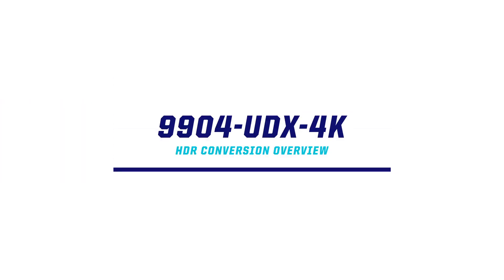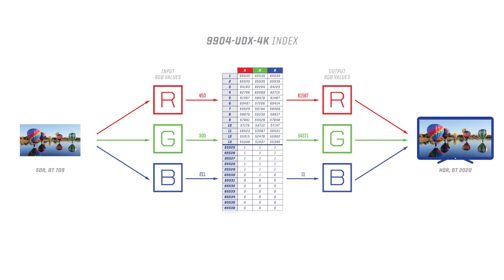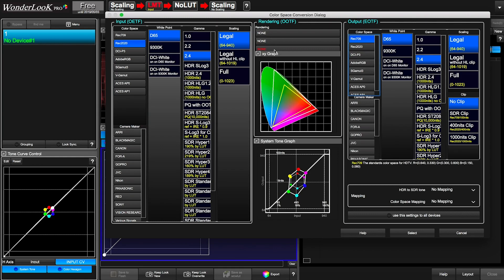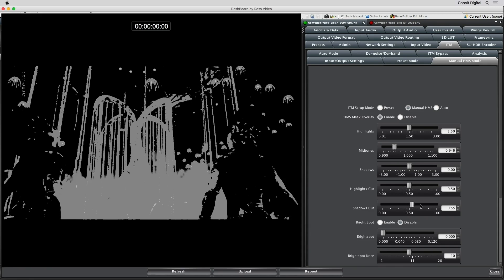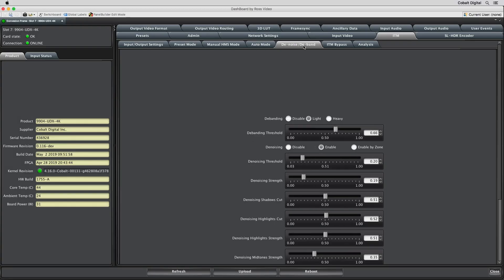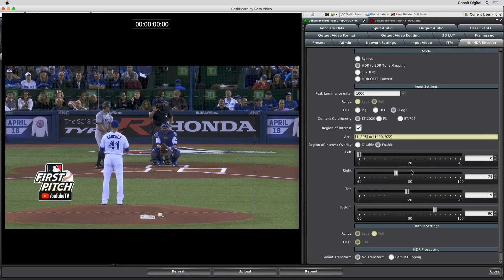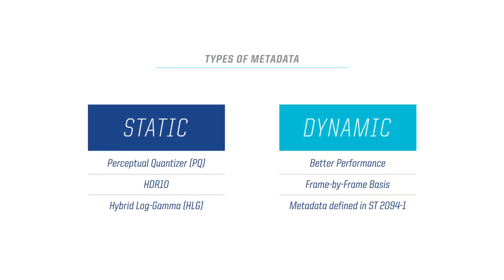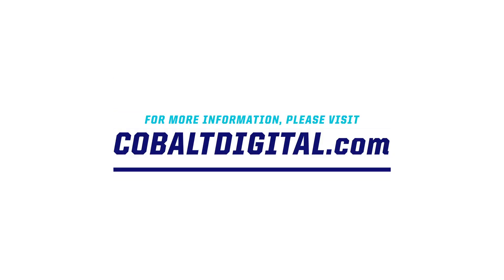HDR on Cobalt 9904-UDX-4K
Cobalt's 9904-UDX-4K is the perfect tool for converting to and from High Dynamic Range (HDR) content. The frame synchronizer and up/down/cross converter utilizes a suite of technologies from award winning Technicolor® including Intelligent Tone Management™ for SDR-to-HDR conversion and Single Layer HDR conversion for HDR-to-SDR and distribution of both HDR and SDR using a single SDR signal with dynamic metadata. Rich format support including PQ, HLG, and SLOG3 makes the solution very versatile. The card is also capable of handling conversion between multiple HDR formats.